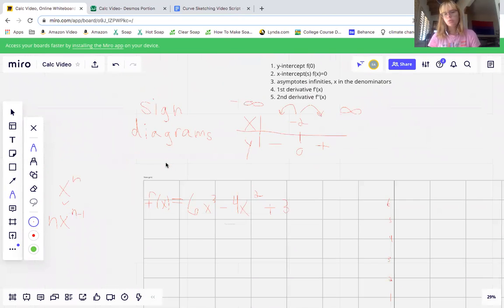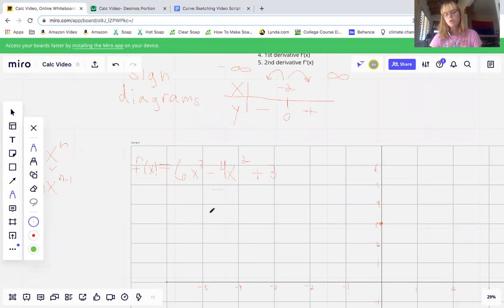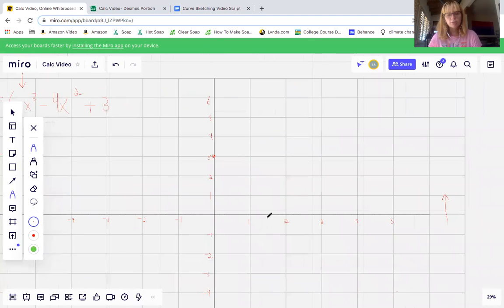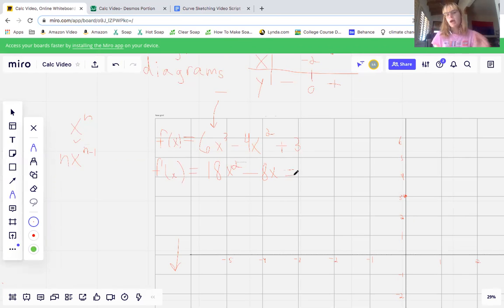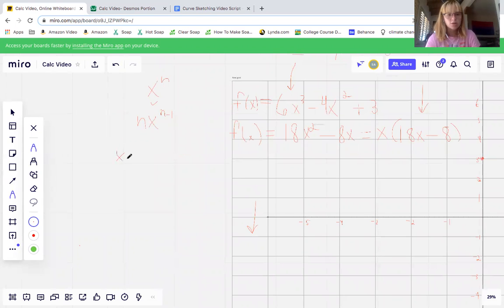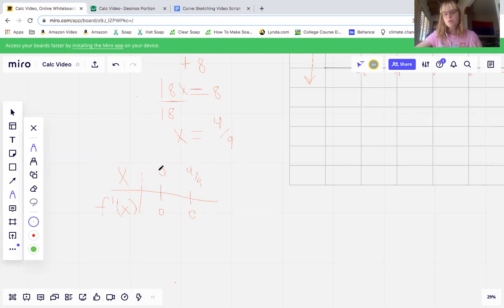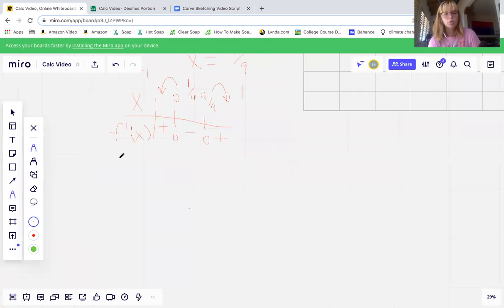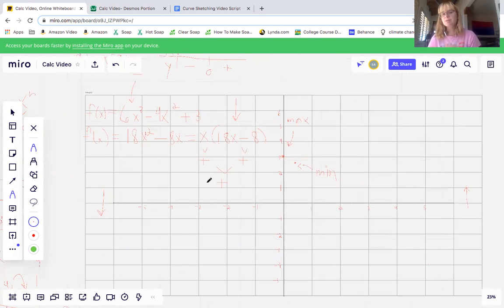Sasha A'Hearn - Curve Sketching Video Part 2 (Intercepts, Asymptotes, and the 1st Derivative)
Hello everyone! Today I'm introducing a three-part video series on curve sketching. This is the second installment, where I will cover how to find intercepts, asymptotes, describe end behavior, and understand the 1st derivative of more complicated functions.